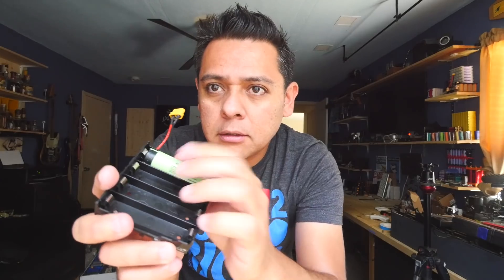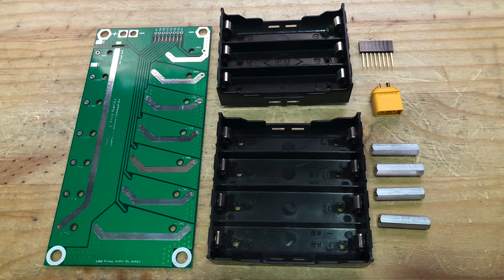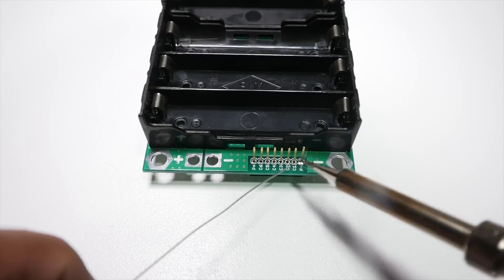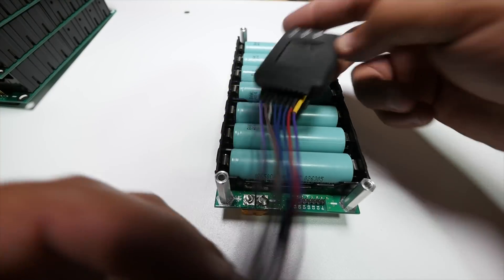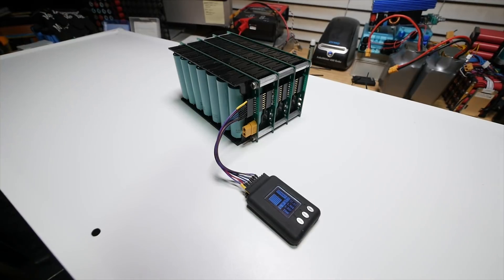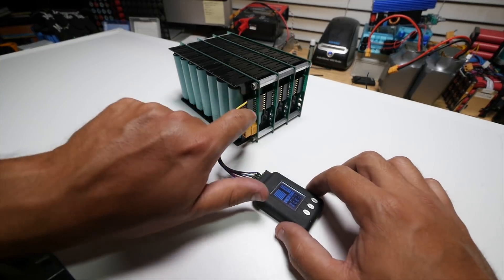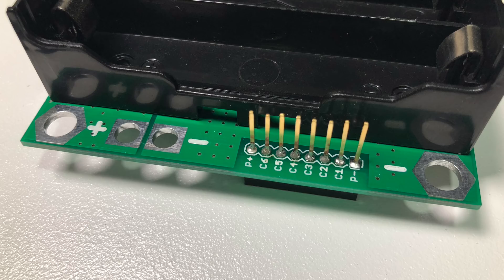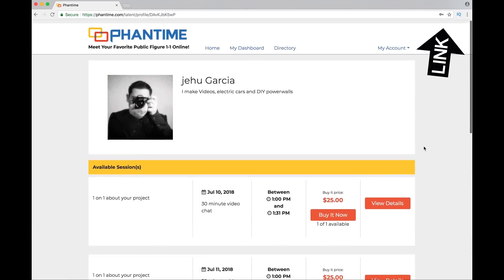DIY Rapid Build 18650 PowerWall Module project - design & testing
FAQ:
4) Where Can I buy Solar Panels?
5) Where can I buy a Battery Management System
8) Why not use Supercapacitors?